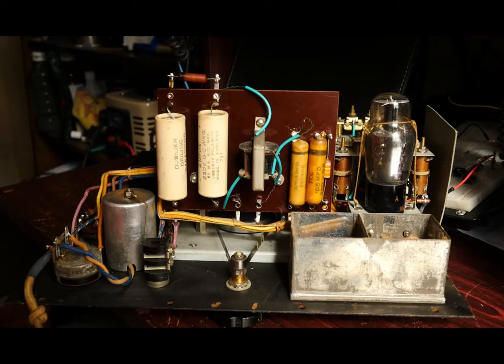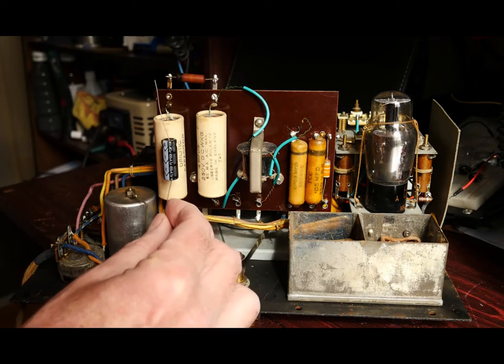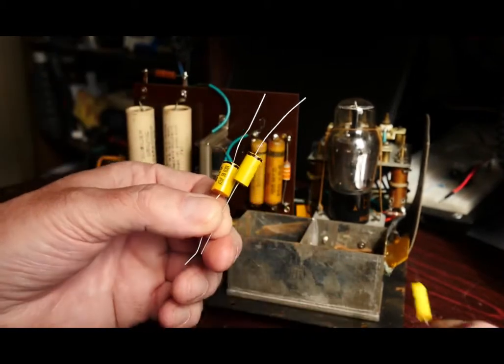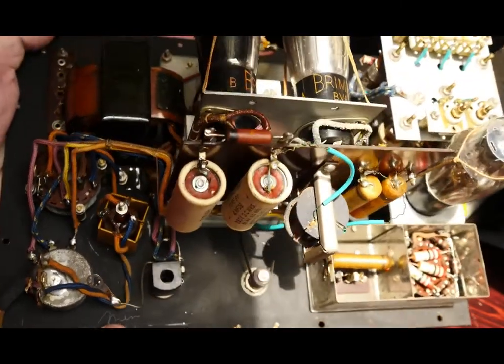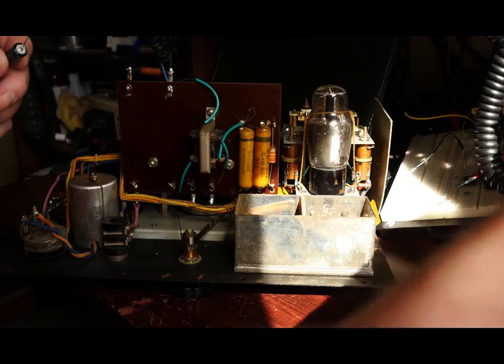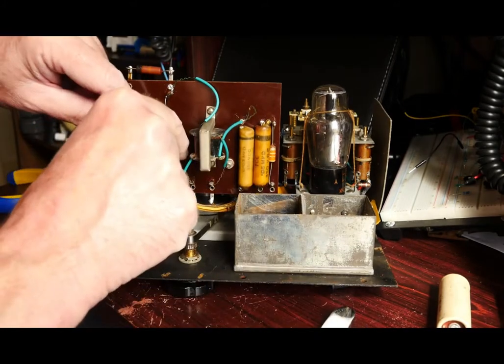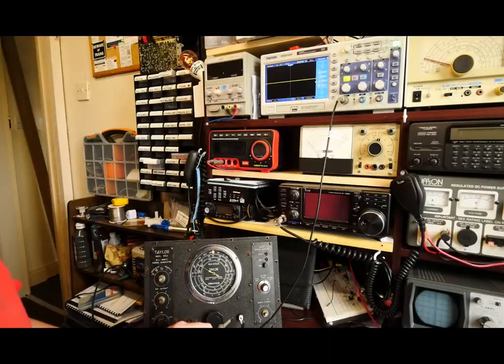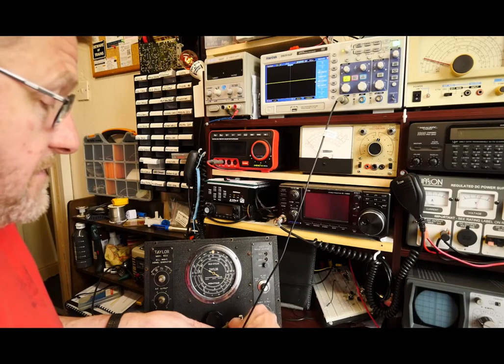Taylor 65B Signal Generator - part 3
The continuing saga of this wartime electronic instrument,  will work?